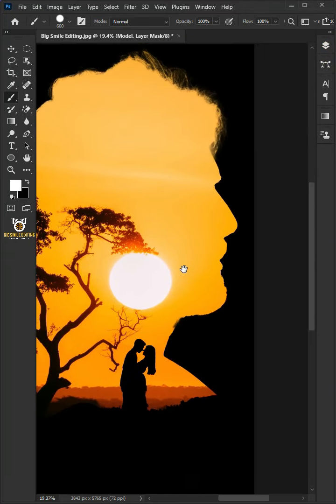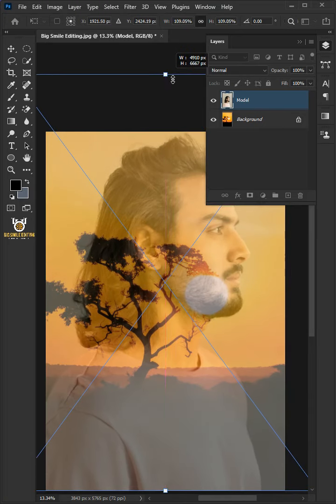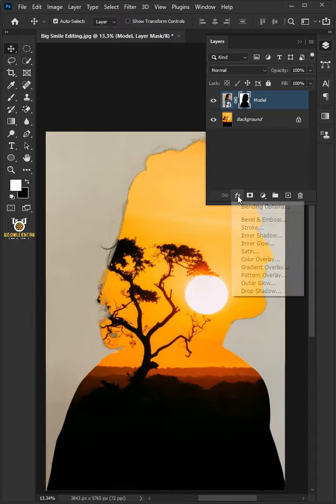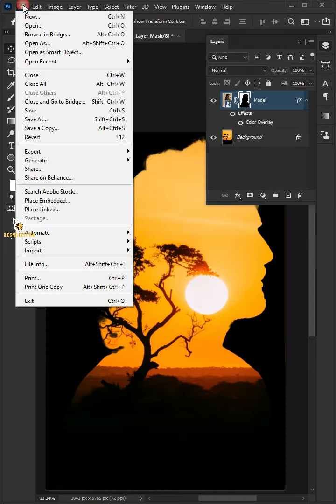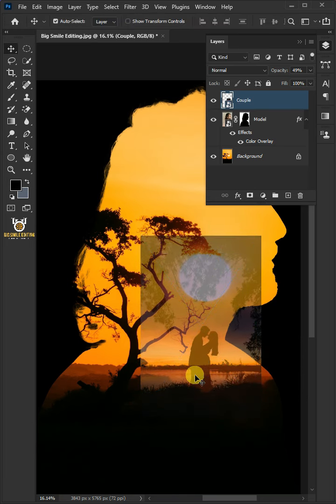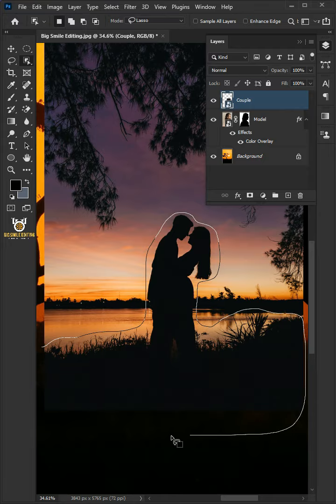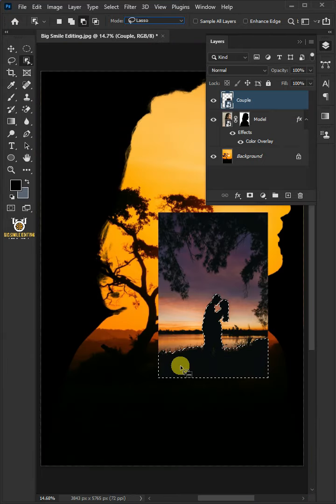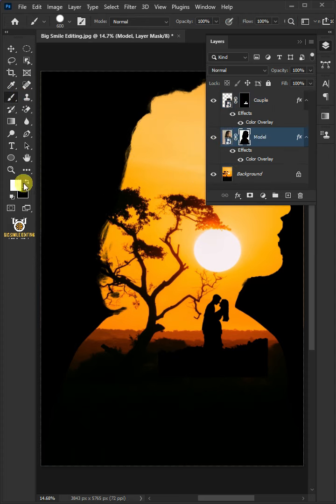Create Double Exposure Romantic Silhouette Effect - Photoshop Tutorial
I'm going to show you how to Create Double Exposure Romantic Silhouette Effect in Adobe Photoshop

► Images used in this video